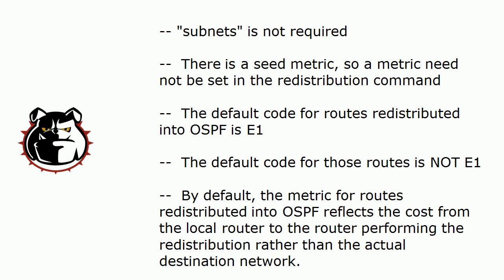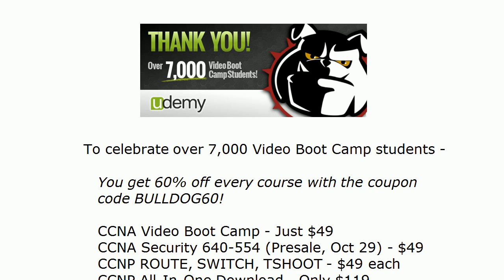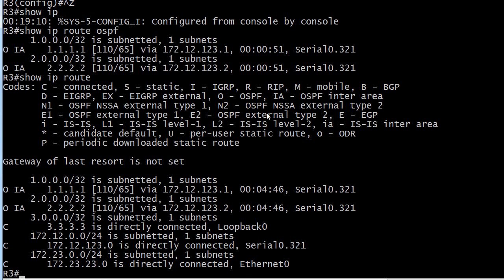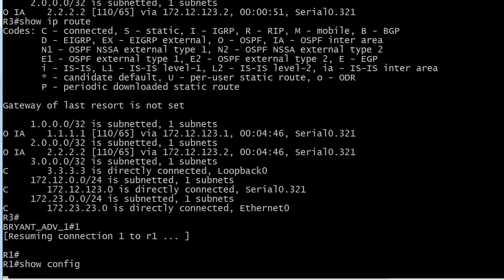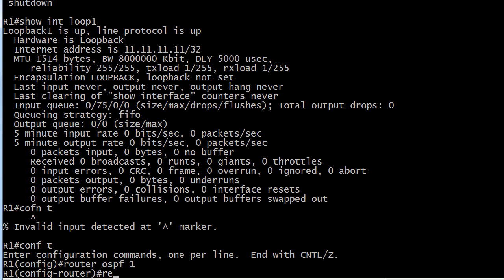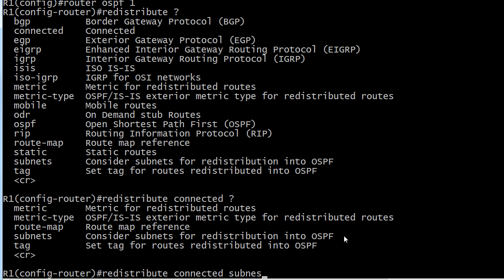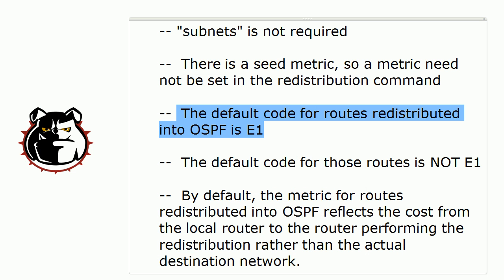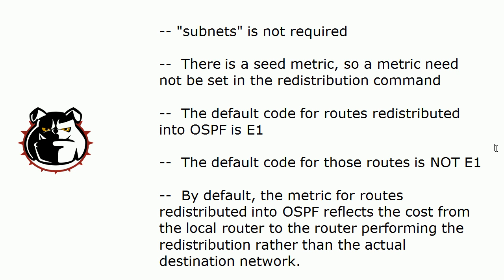CCNP ROUTE And TSHOOT Lab and Exam: OSPF Redistribution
For a free CCNP ROUTE course, visit me today!

In today's CCNP ROUTE and TSHOOT Video Practice Exam and lab, I'll test your knowledge of route redistribution involving OSPF - and we'll see tricky OSPF route redistribution details in action on live Cisco routers!

Chris Bryant
CCIE #12933
"The Computer Certification Bulldog"